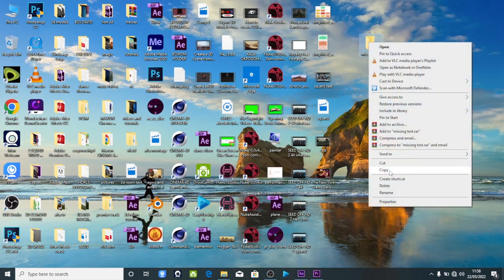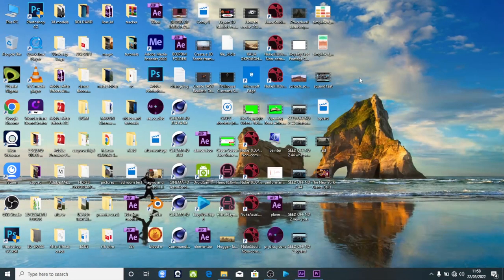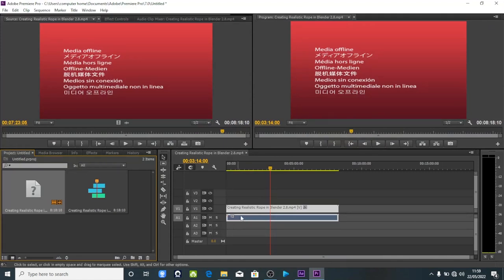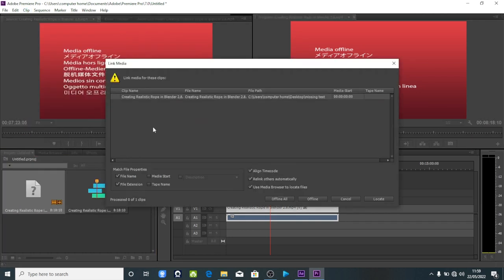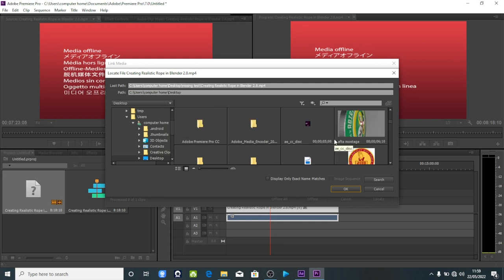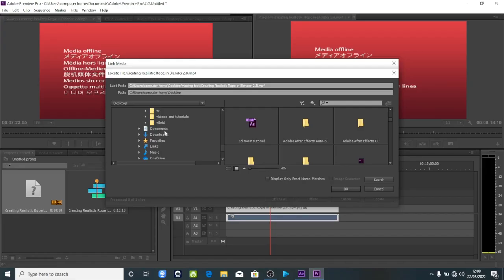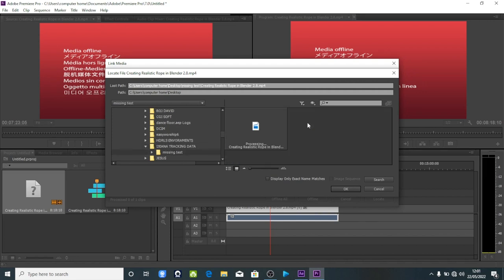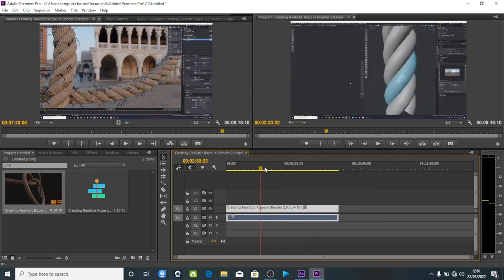how to replace a missing file in Adobe premier pro